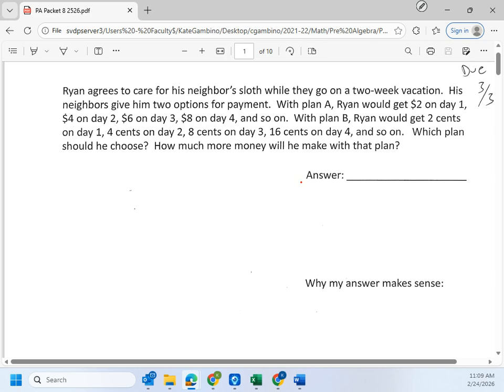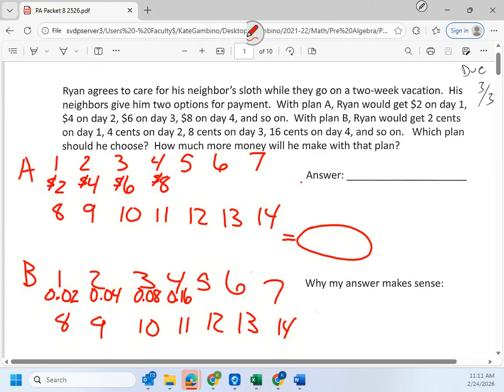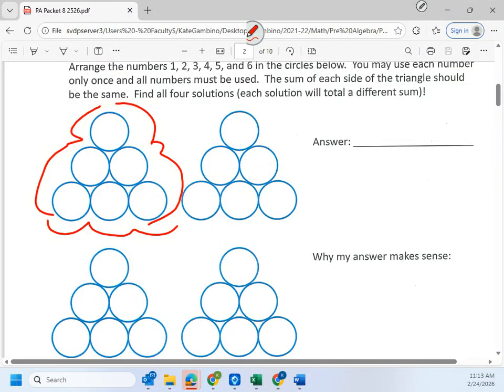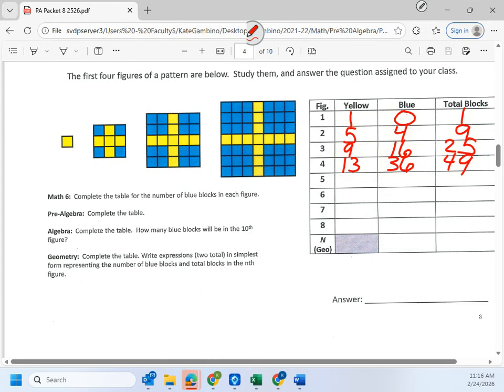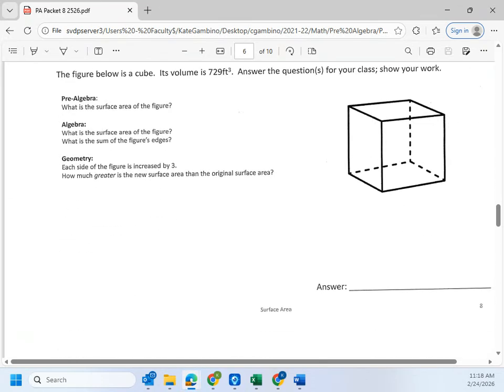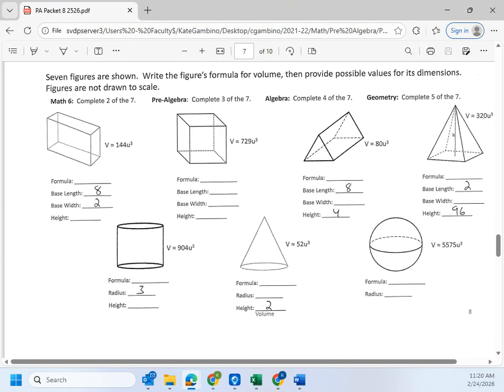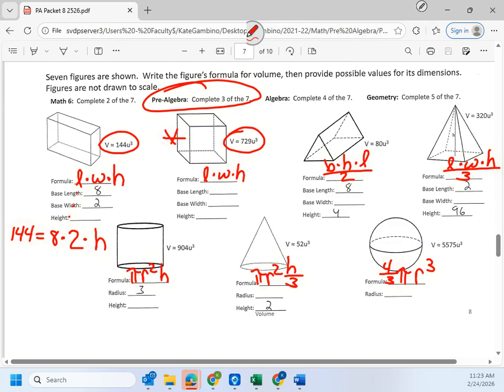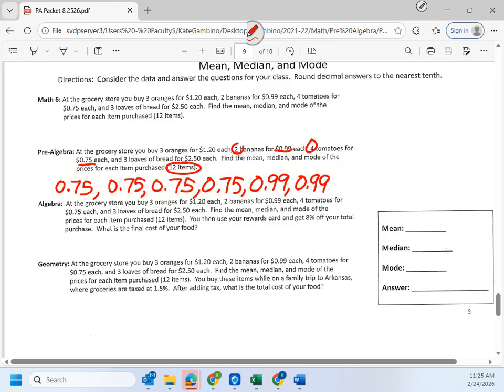2/24/26 PA Packet 8